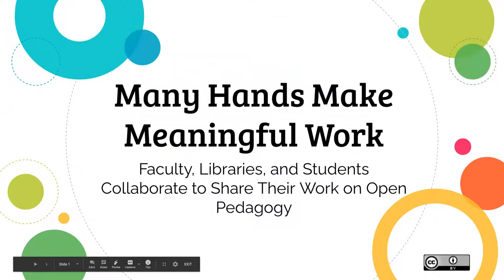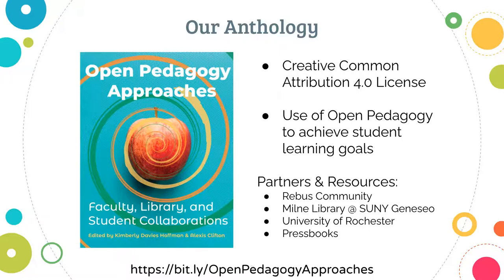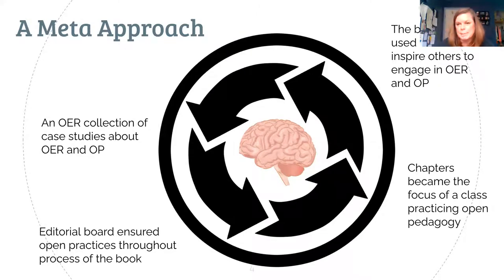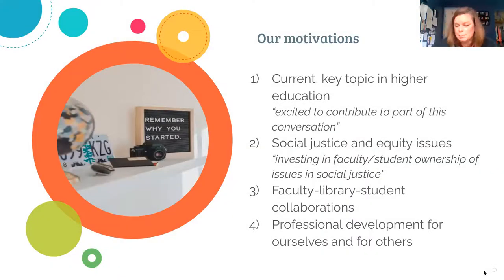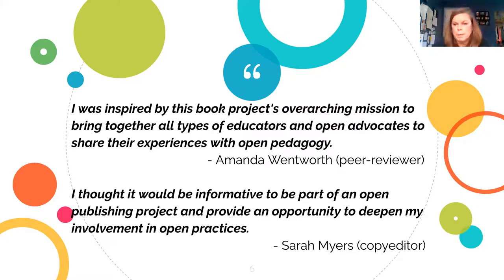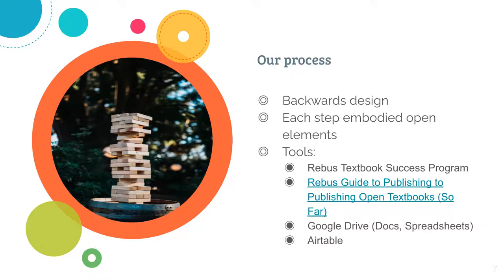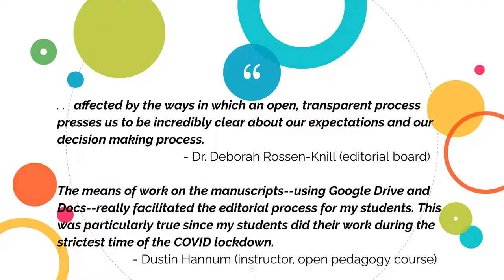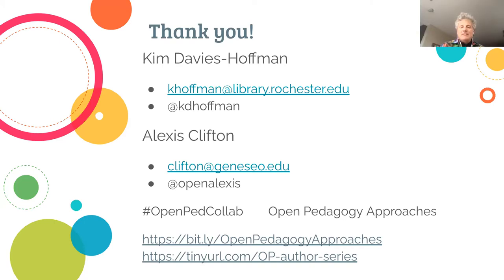Many Hands Make Meaningful Work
Faculty, Libraries, and Students Collaborate to Share their Work on Open Pedagogy

Authors: Alexis Clifton, Kimberly Davies Hoffman